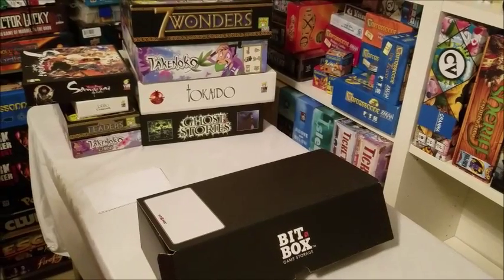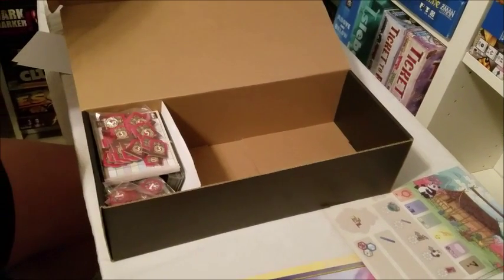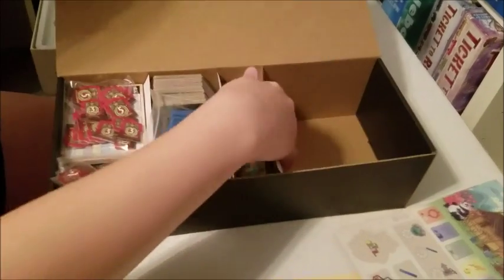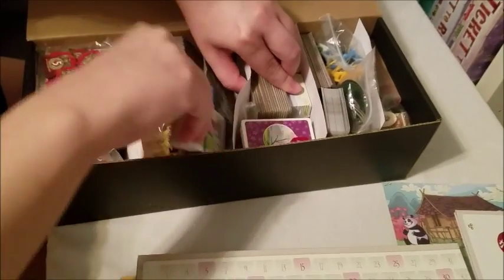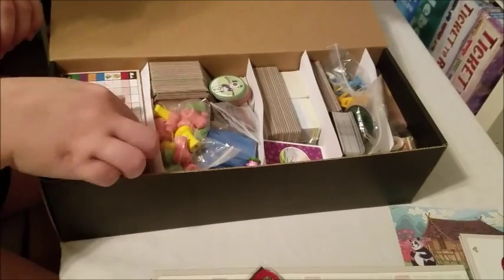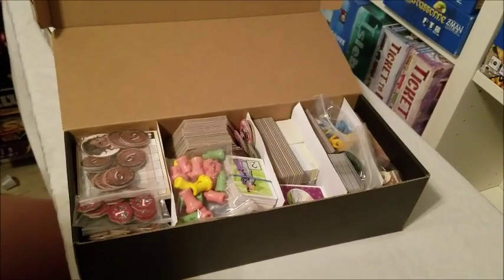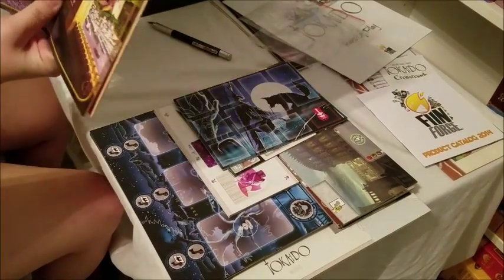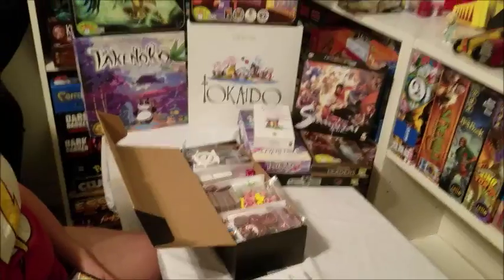Antoine Bauza Assortment BITBOX Test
BITBOX testing Antoine Bauza's 7 Wonders, Takenoko, Tokaido, Ghost Stories, and Samurai Spirit base games with the Leaders, Chibis, Crossroads, and White Moon expansions into one BITBOX.

If you have any requests to box together certain games from my list or a game that I can look out for to box, please let me know.